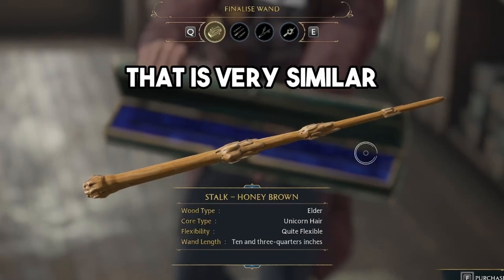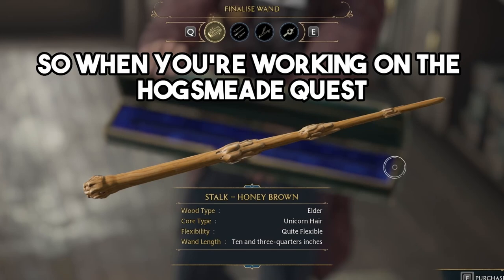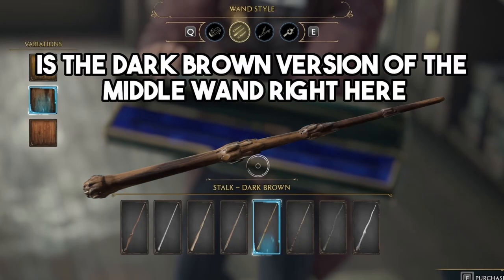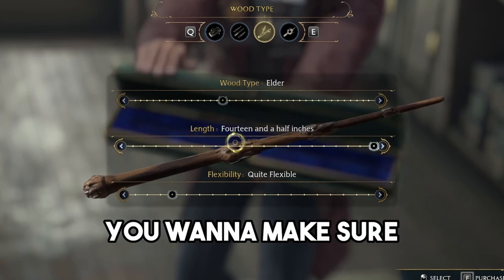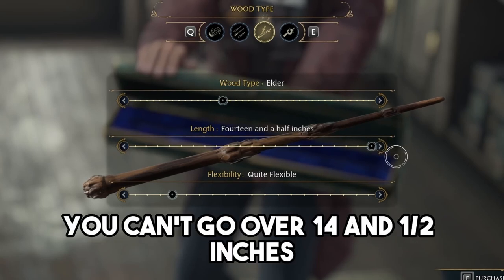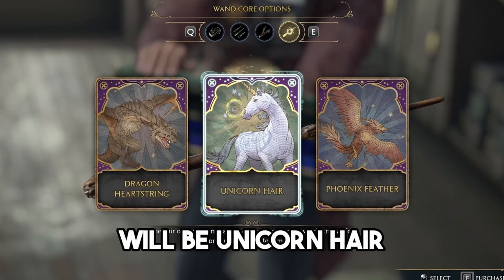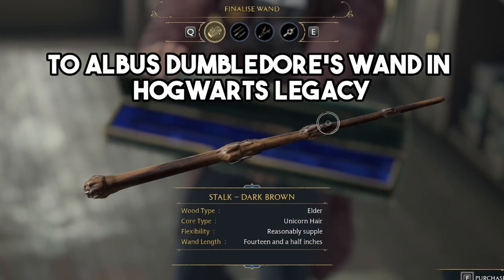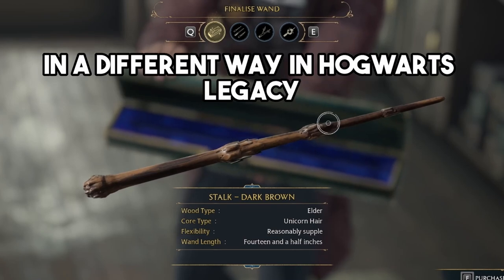Hogwarts Legacy: How To Create A Wand That's Similar To Albus Dumbledore's Wand! (Full Guide) 2023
In this video, I am going to show you how to create a wand that is very similar to Albus Dumbledore's wand in hogwarts legacy. Remember that the wand you create will not affect the gameplay in hogwarts legacy.